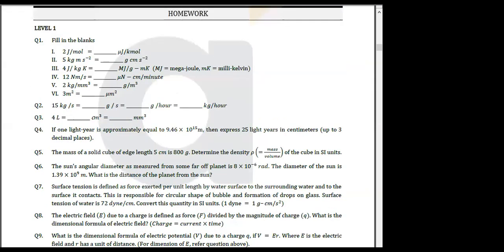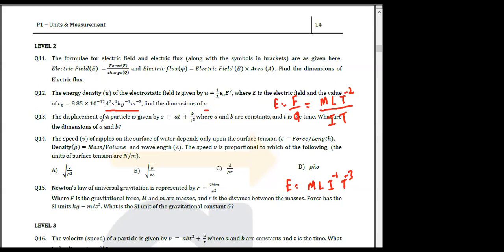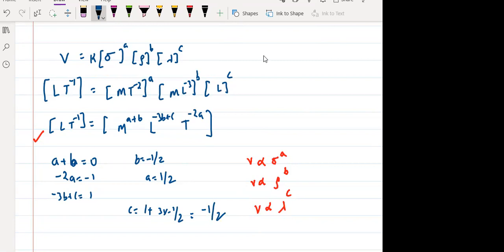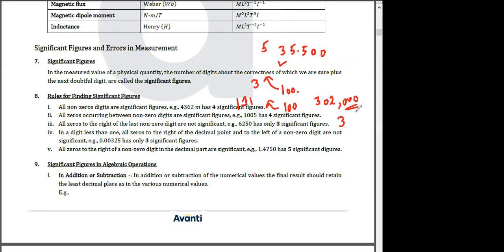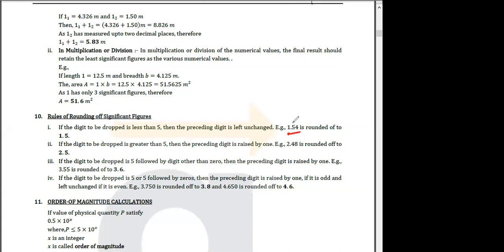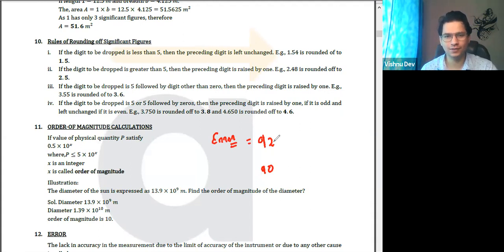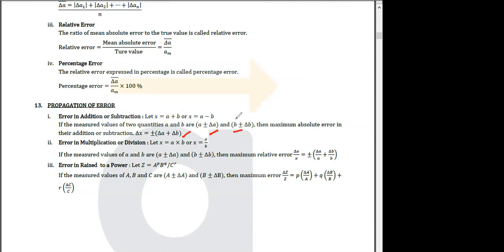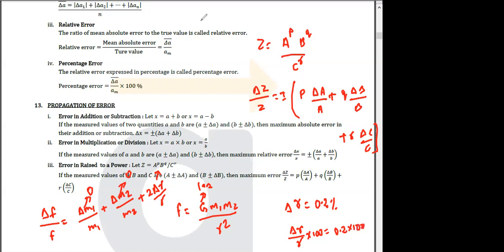10-07 | Physics class 11th | Unit and Dimension DSS | Vishnu Sir